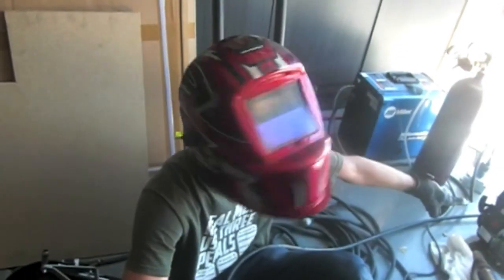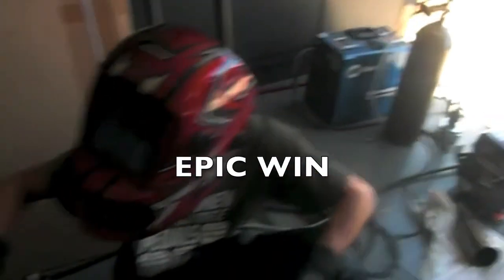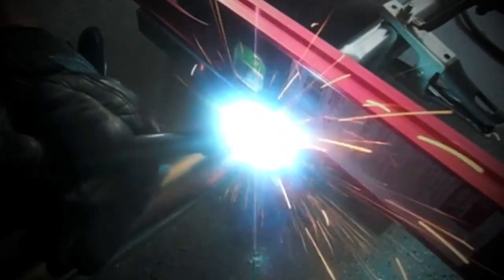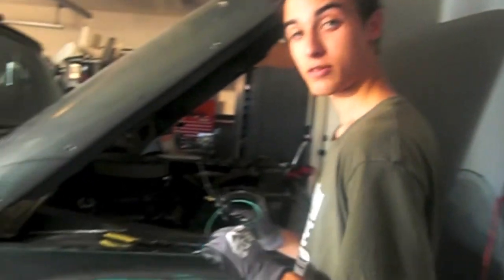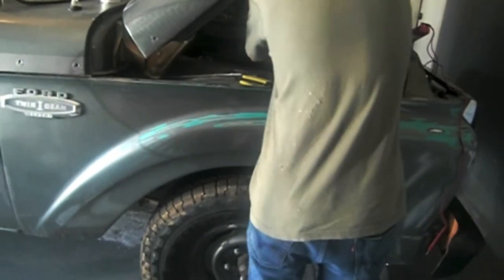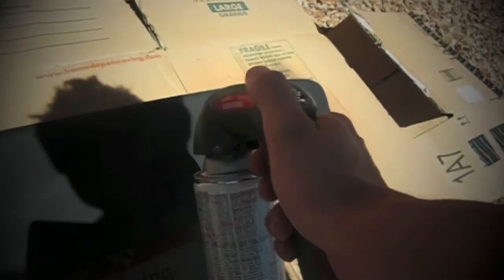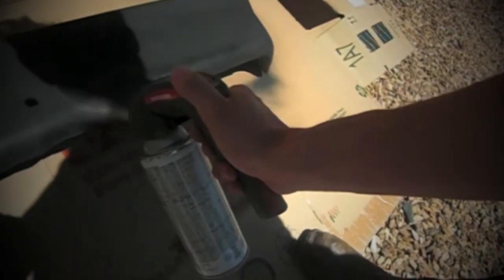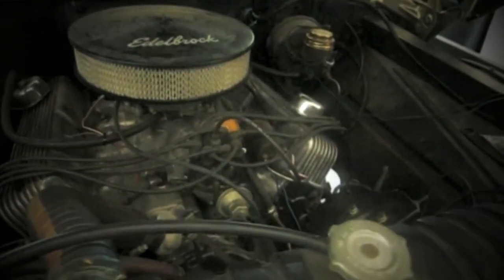Burnouts And A Whole Lot Of America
whats going on Nova Nation one thing i forgot to talk about is how our channel is growing and i honestly think we can get big and to be abel to grow we all need to put in a part on sharing this video with friends and dropping that l and what i do i know that the quality of my videos are not the great but i still make it work